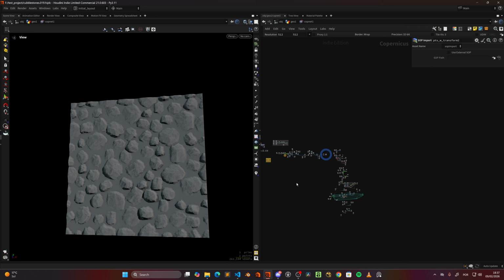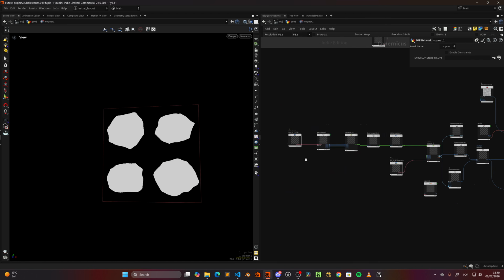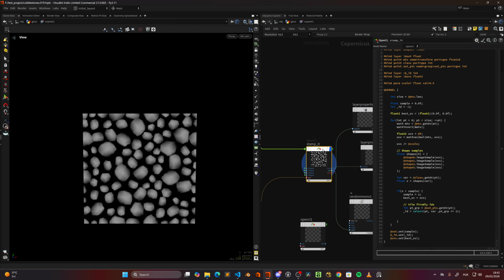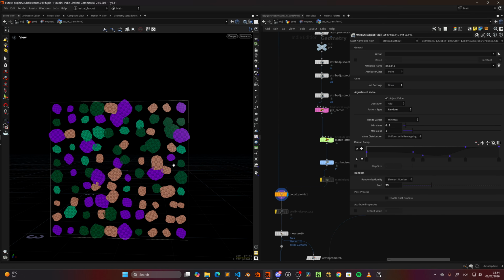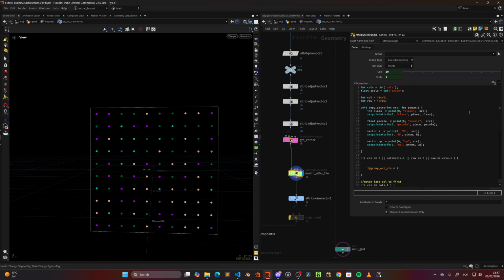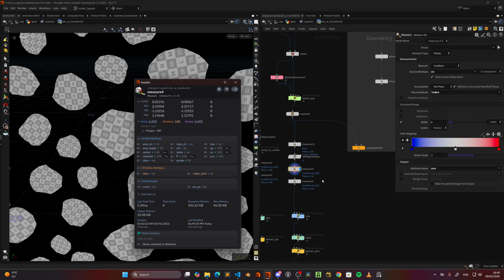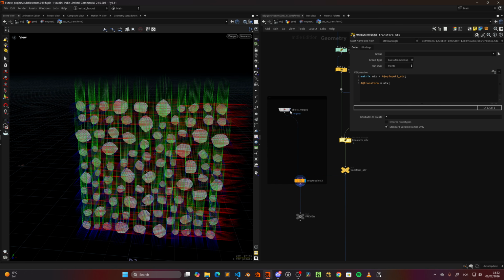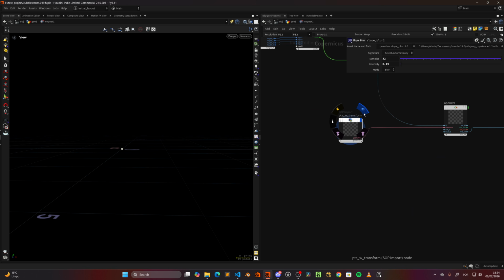Scatter shapes in cops randomly without overlap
In this video I wanted to share my custom workflow for scattering shapes randomly without overlap in cops, by combining sops with cops. Let me know how would you do it. Thank you.